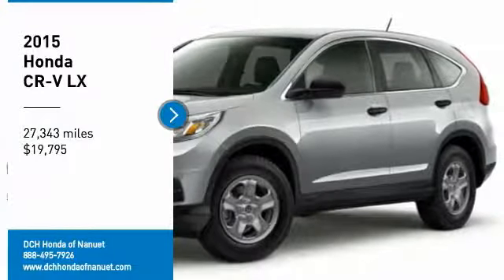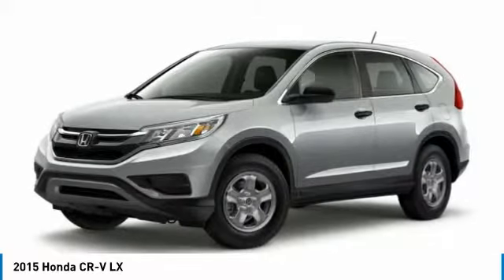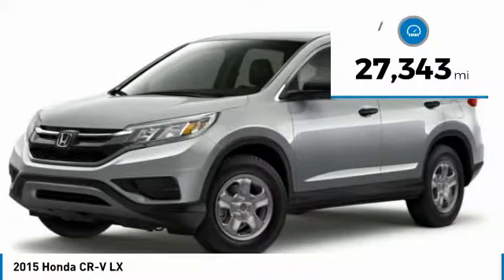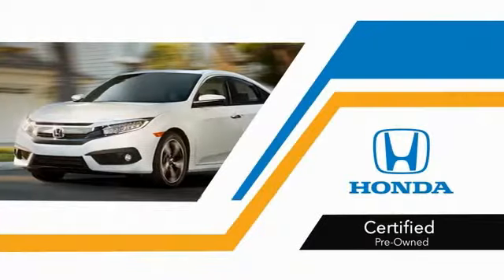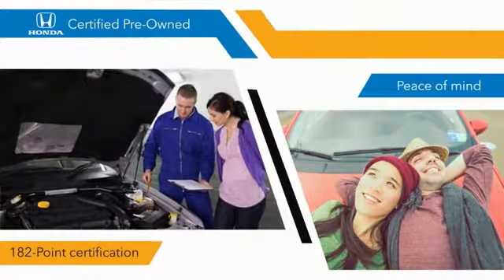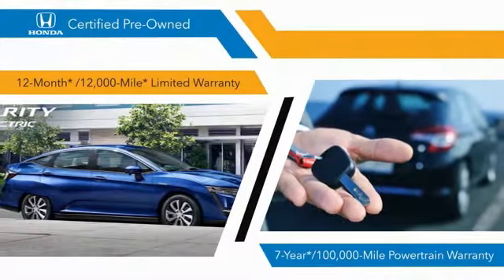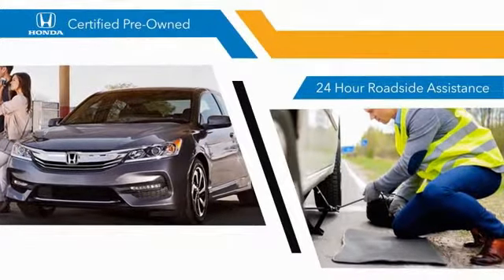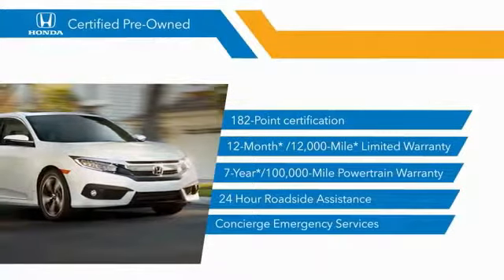2015 Honda CR-V HNR1172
2015 HONDA CR-V Nanuet, NY
Stock# HNR1172

Honda Certified, LOW MILES - 27,343! EPA 33 MPG Hwy/26 MPG City! LX trim, Crystal Black Pearl exterior and Black interior. iPod/MP3 Input, Back-Up Camera, All Wheel Drive. CLICK ME!

All Wheel Drive, Back-Up Camera, iPod/MP3 Input Honda LX with Crystal Black Pearl exterior and Black interior features a 4 Cylinder Engine with 185 HP at 6400 RPM*. MP3 Player, Keyless Entry, Child Safety Locks, Steering Wheel Controls, Electronic Stability Control, Bucket Seats, Brake Assist.

Edmunds.com's review says  Exceptional fuel economy; abundant passenger and cargo room; nifty self-folding rear seats; appealing tech and safety features. .